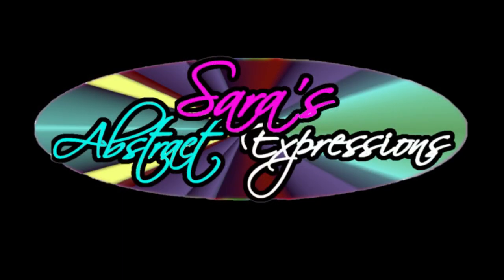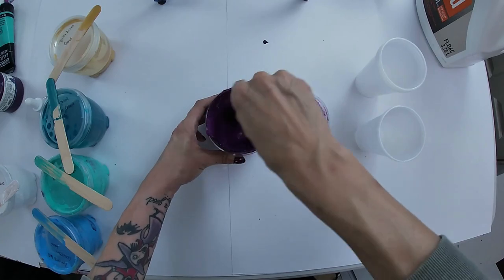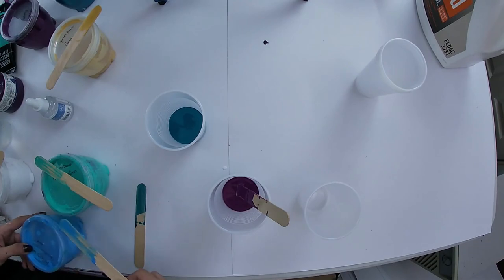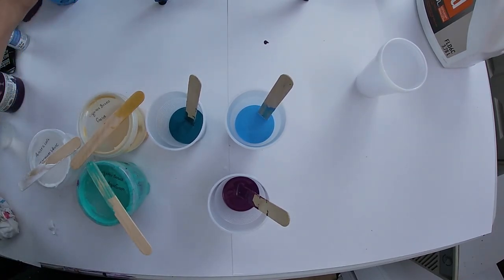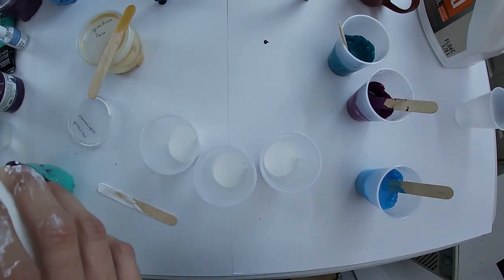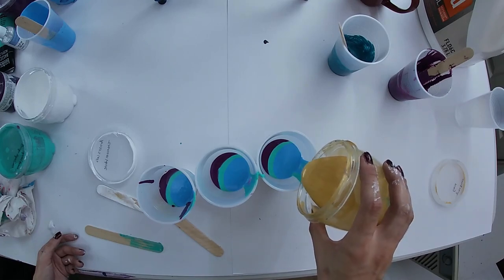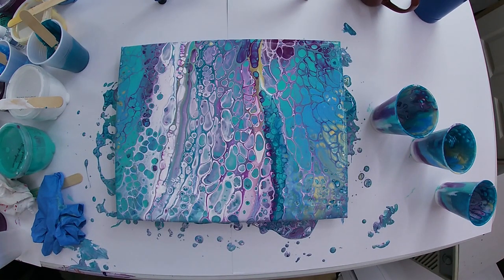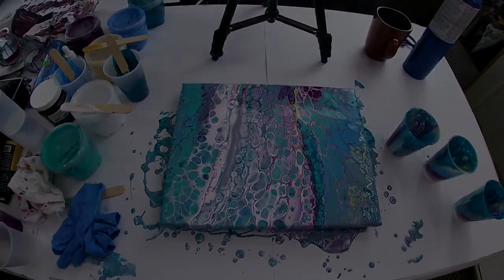METALLIC TRIPLE Flip Cup Painting | Blue and Purple Acrylic Pour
I'm absolutely shocked by the sheer amount of beautiful cells that decided to come up in this triple flip cup acrylic pour! It's truly incredible to see the differences and similarities in each one of the flip cups! That's my favorite part of this pour painting technique! I'm IN LOVE with how the metallic blue and purple worked out so gorgeously in the final fluid art project!

I know I still need to work on my overall flip cup and drag technique. I'm planning on using less silicone in my next acrylic pour to hopefully get some more defined cells!

For each painting, I eyeball about 40% acrylic paint, 40% Floetrol, 20% water, and 1 - 3 drops of silicone oil in the colors I choose. I sign every piece and cover them with 3 coats of Krylon low-odor, clear gloss spray. I do most of my pour painting with Liquitex or Artist's Loft unless I see something fancy while I`m out.

***Please Note: It takes about 30 days for each painting to fully cure. At this point, they are washed with soapy water to remove the silicone residue on the surface. They are then sealed with Krylon Clear Gloss Spray or gloss varnish.***